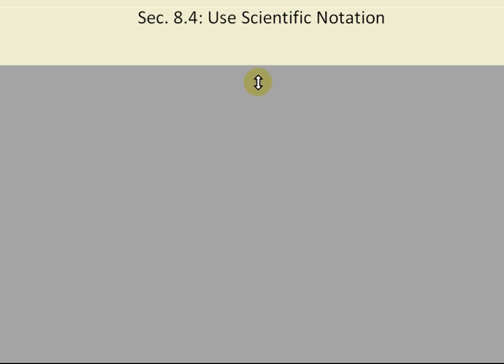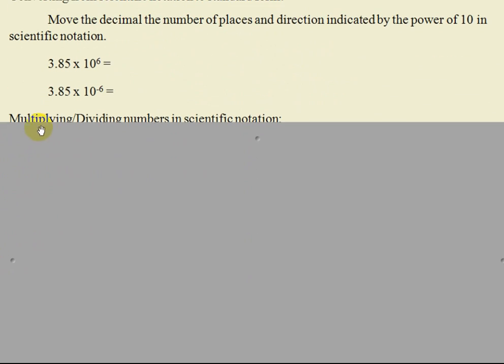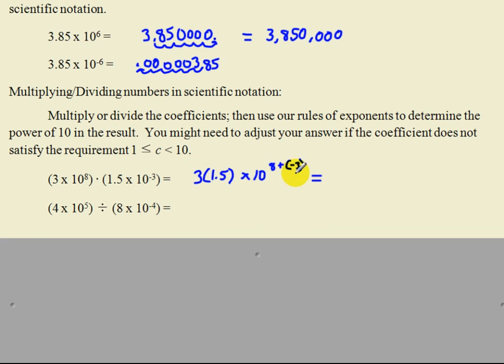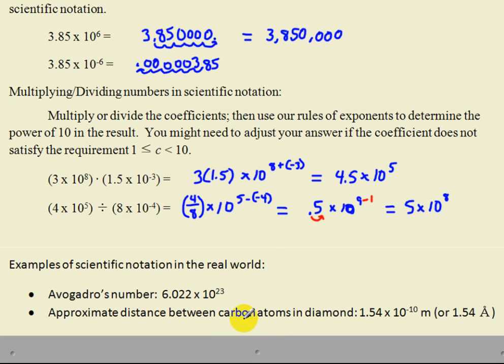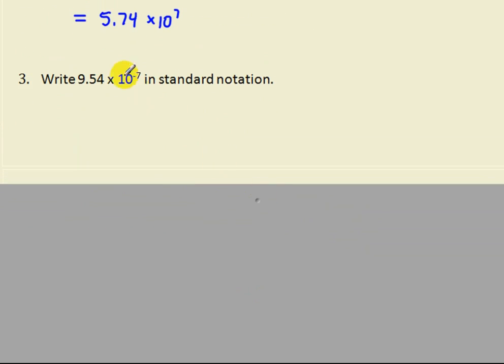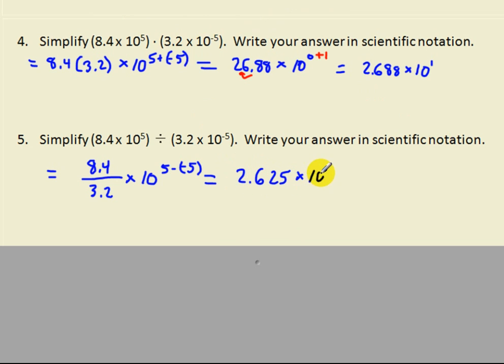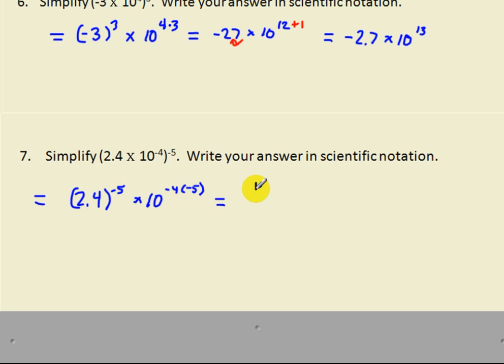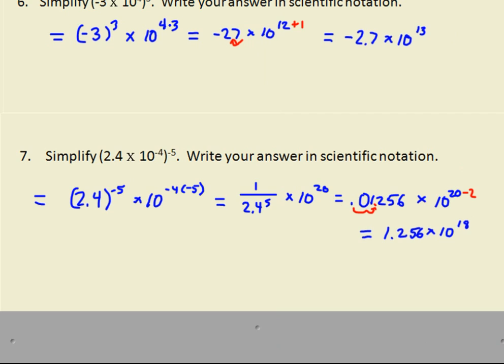Sec_08_4_720p